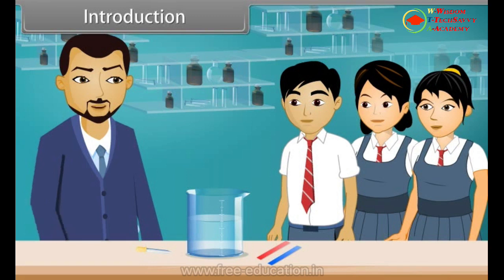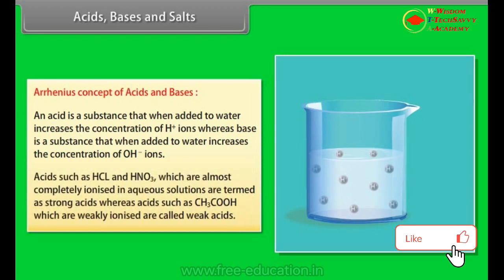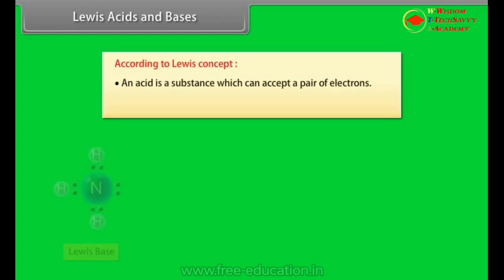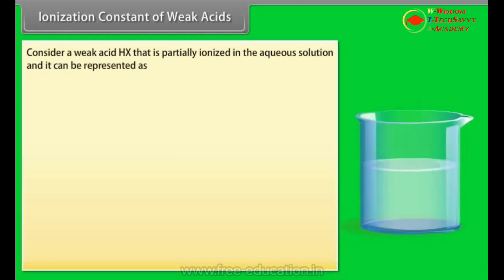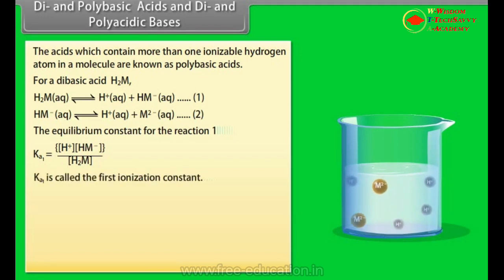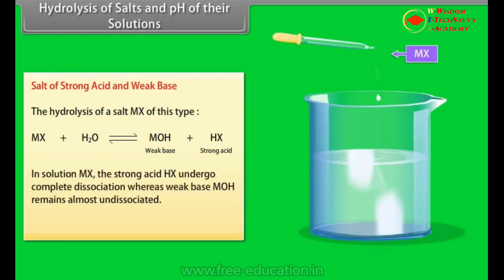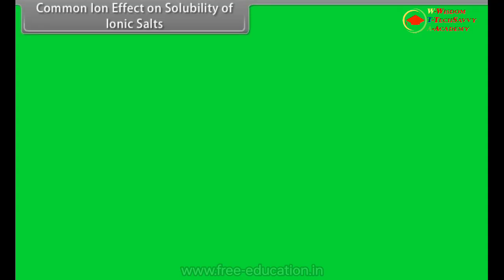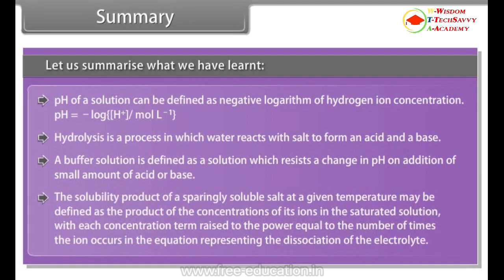Chapter 7 - Equilibrium Part 2|| Class 11th Chemistry